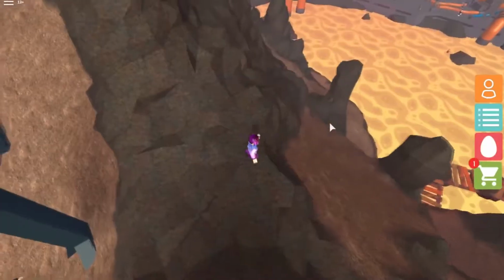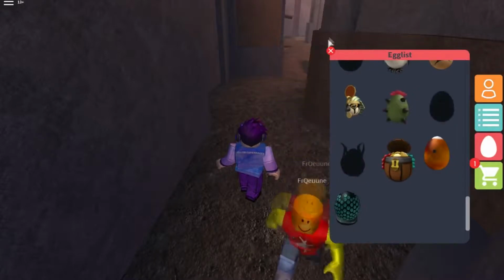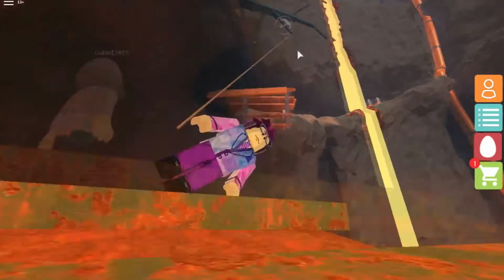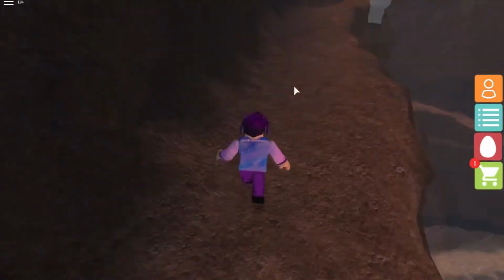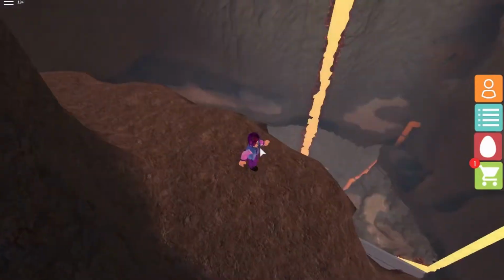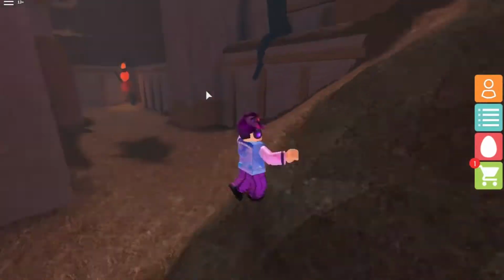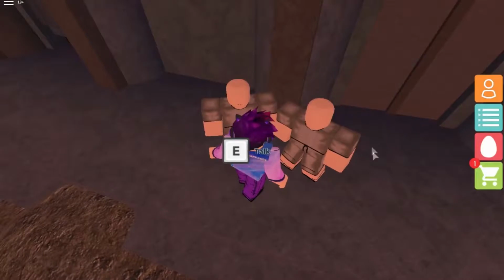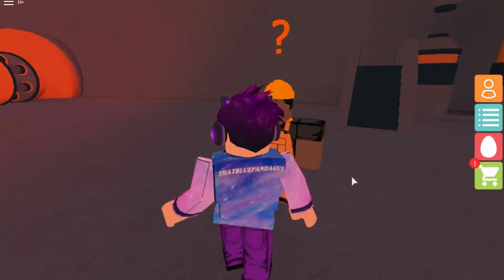FINDING THE LAST RUBY TO CLAIM THE RUBY EGG!! (Roblox Egg Hunt 2017: The Lost Eggs #14)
Originally Published: 17 Apr 2017

Here are one of my older uploads from a other channel where I re-upload my gaming videos on here. I will be making new UP TO DATE videos soon after I finished uploading my older videos on here.